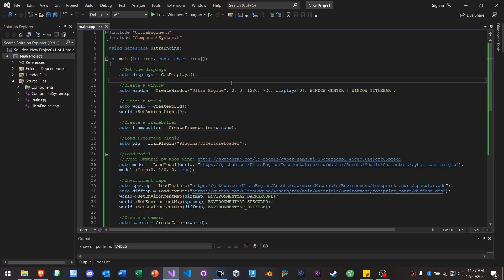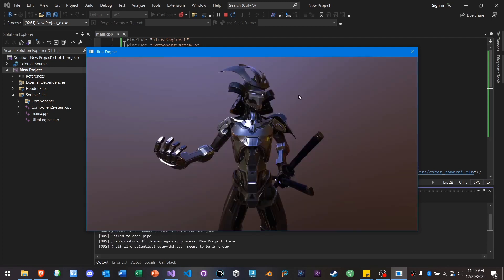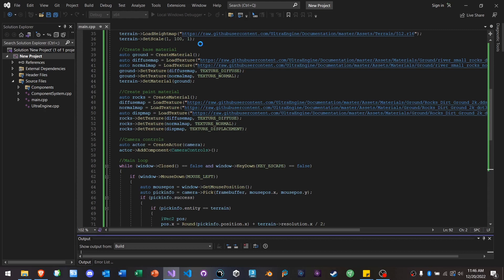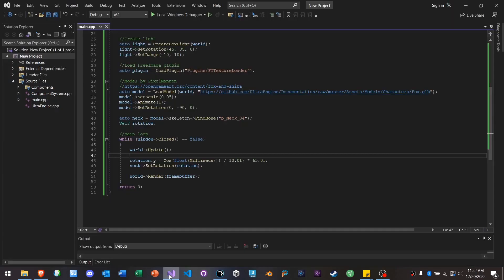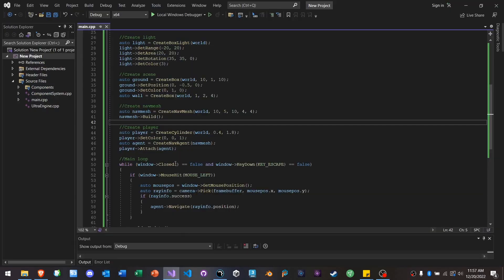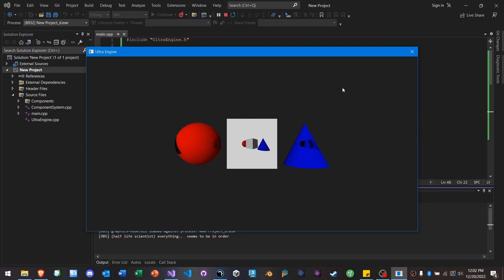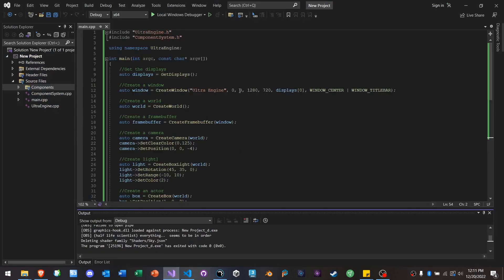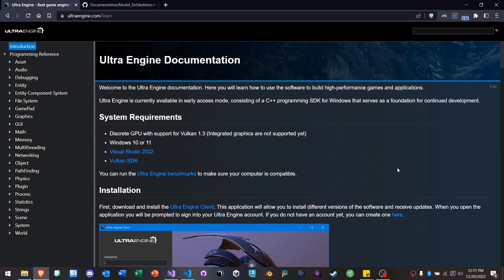Introduction to Ultra Engine API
Here are some of the new API features you will find in the new Ultra Engine